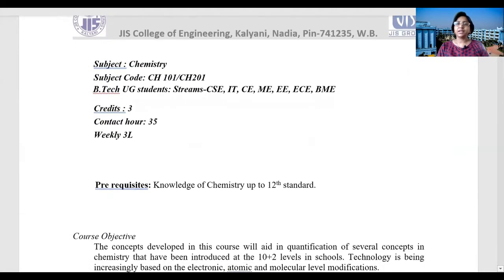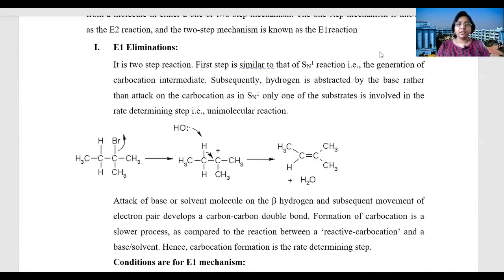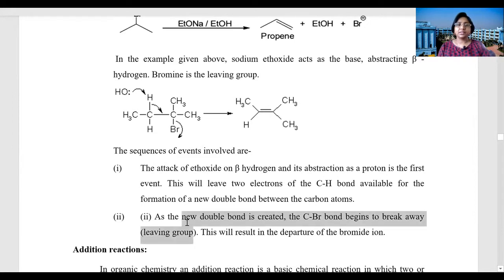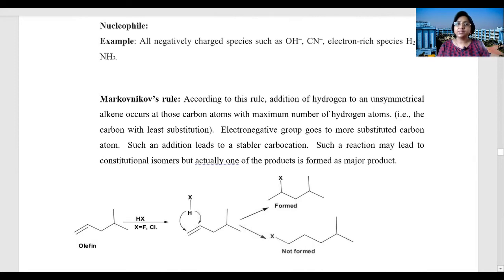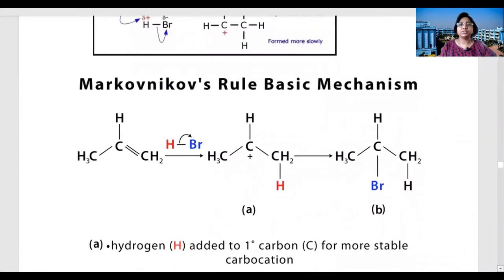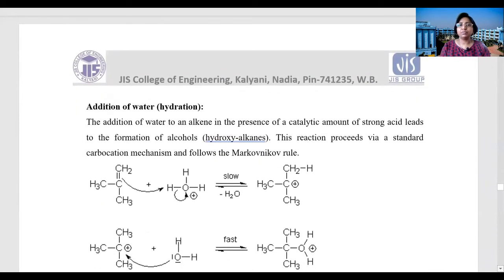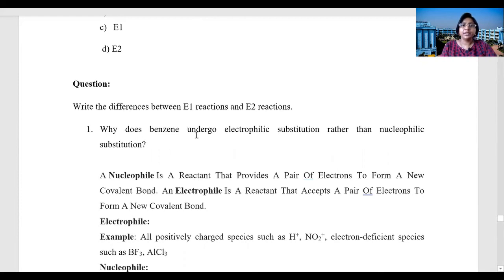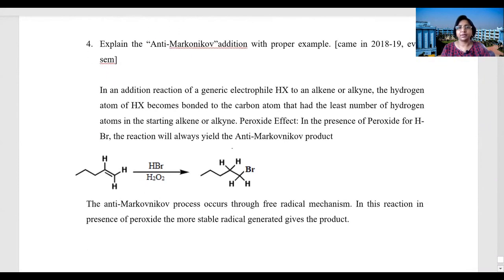Addition and Elimination reactions